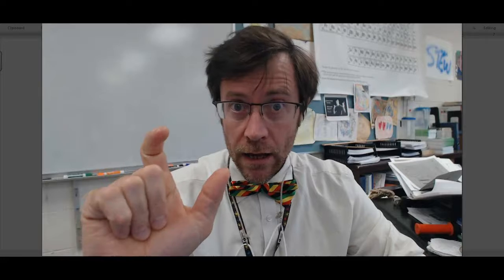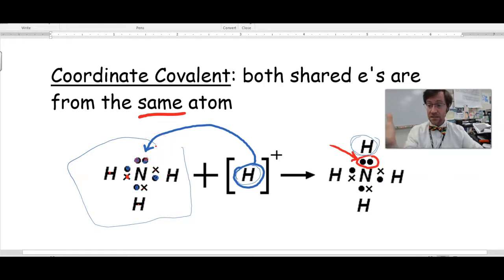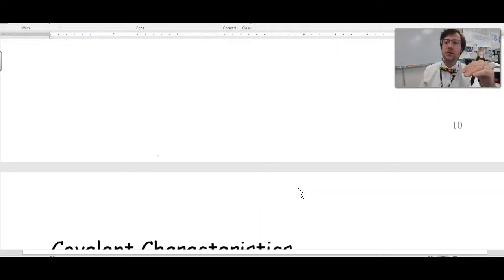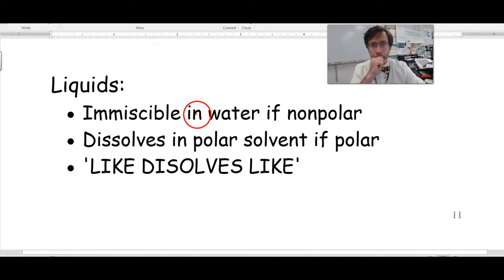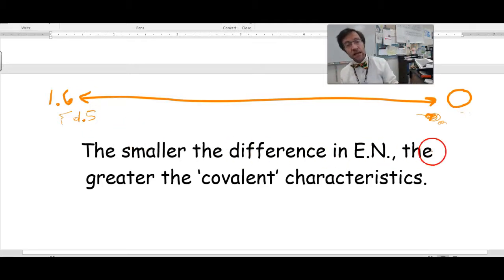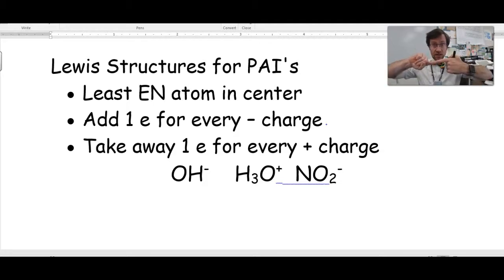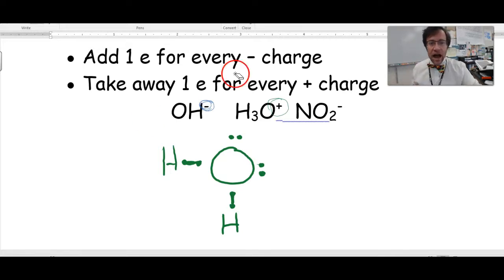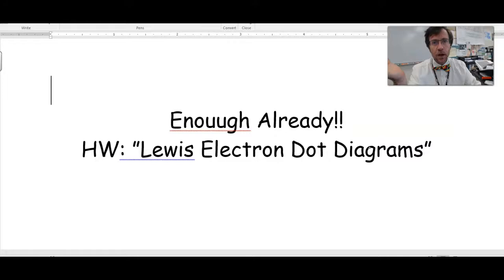Ch3 Covalent Bonds 2